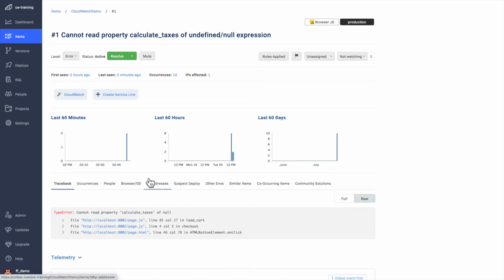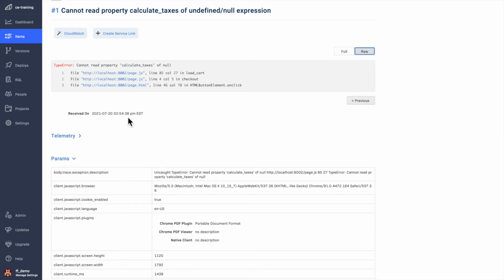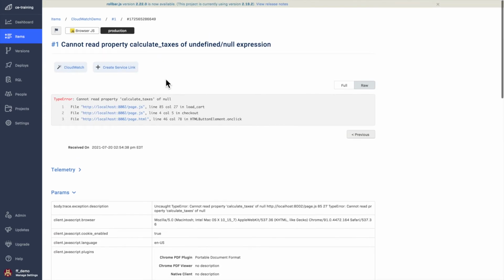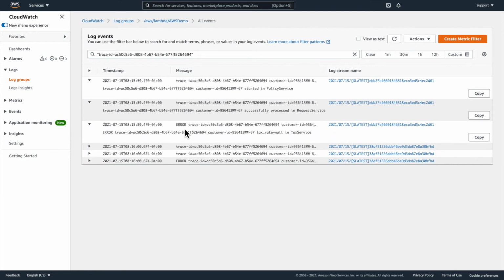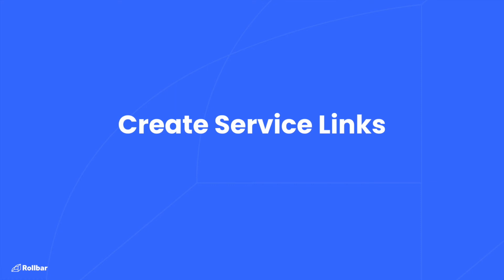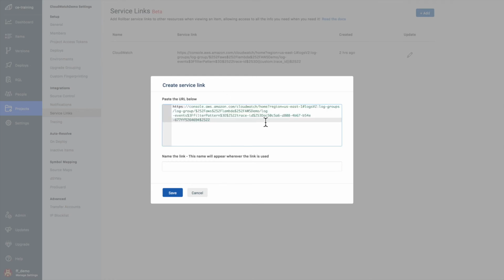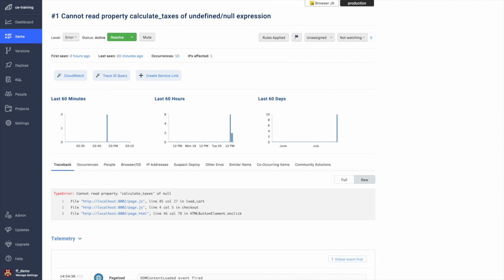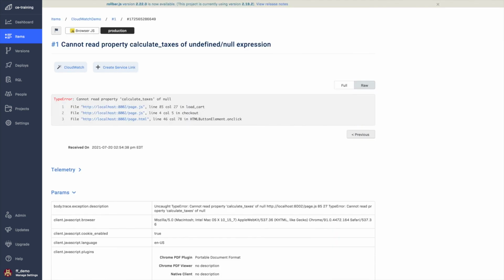Rollbar Pro Tips: Linking to AWS CloudWatch logs from Rollbar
Learn how to link to log data in AWS CloudWatch from Rollbar to help you quickly understand the root cause of an error.